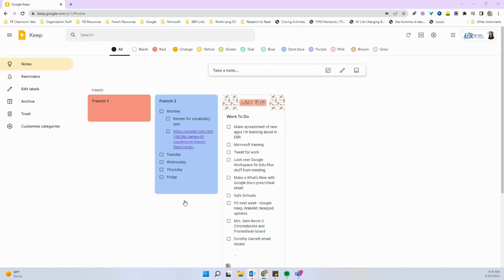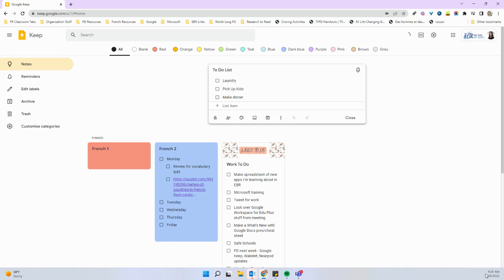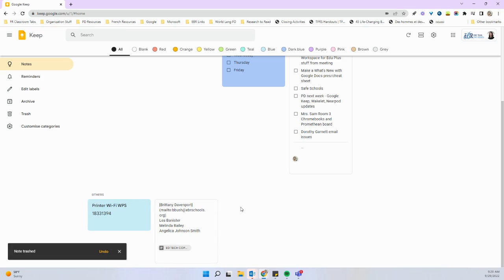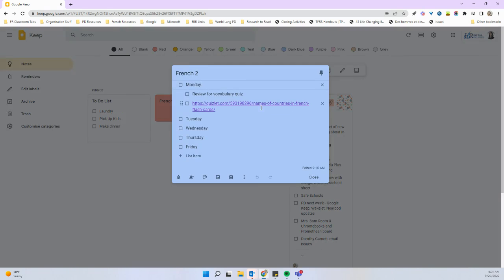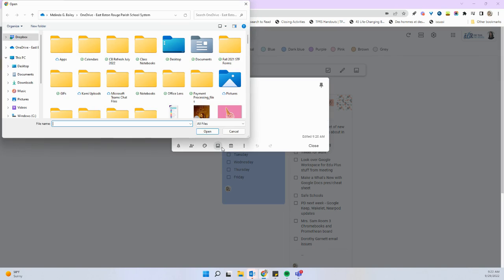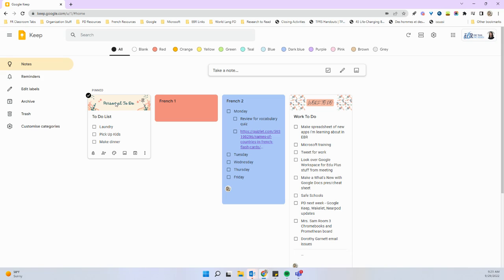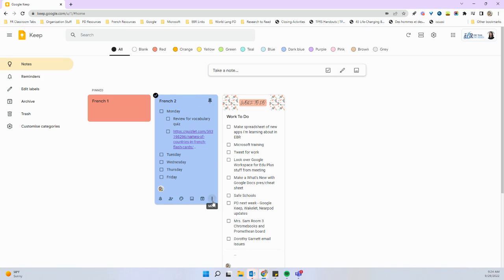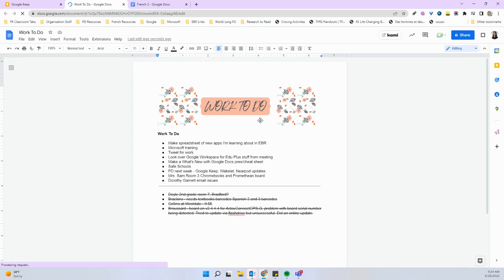Google Keep Tutorial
Check out this short video on the basics of Google Keep!